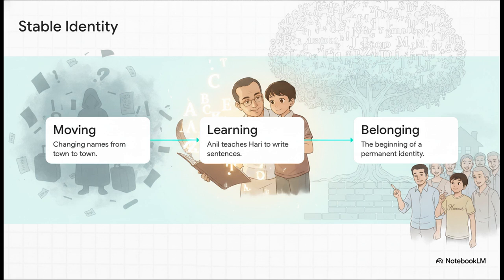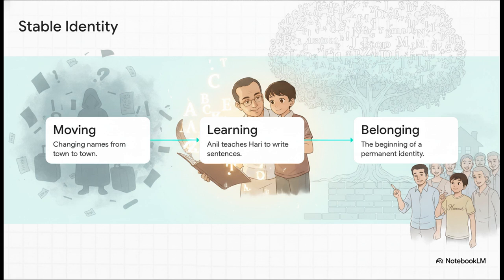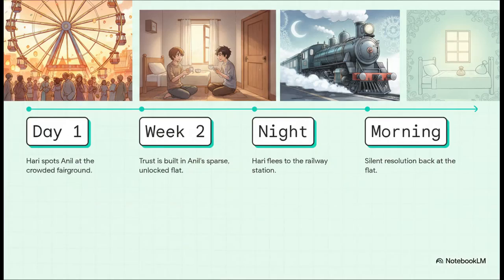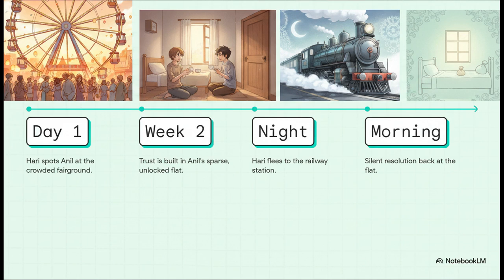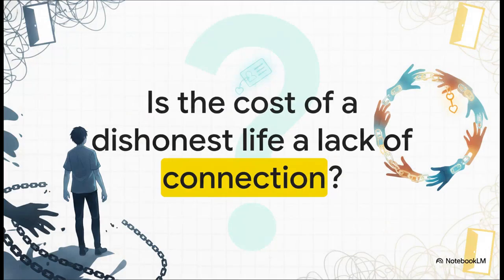The Thief's Story Explained | Class 10 English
A complete explanation of "The Thief's Story" by Ruskin Bond (CBSE Class 10 English, Footprints Without Feet). Follow Hari Singh, a young, practised thief, as he meets the easy-going Anil, plans to rob him, and finds himself changed by something he didn't expect: trust, and the chance to learn to read and write. This video breaks down the plot, the characters of Anil and Hari, and the story's central ideas of trust, honesty, identity, and redemption, so you can revise the chapter and write better exam answers.
In this video:
Full summary of the story
Character sketches of Hari Singh and Anil
Themes: trust, transformation, the power of education
Why Hari returns the money, and what Anil's silence means
Key points for exam-style questions
Poem/Prose: The Thief's Story
Author: Ruskin Bond
Class 10 English, Footprints Without Feet (Supplementary Reader)

Made with Google NotebookLM.